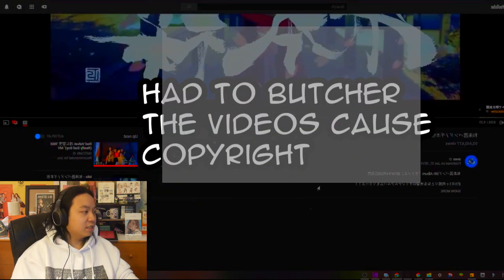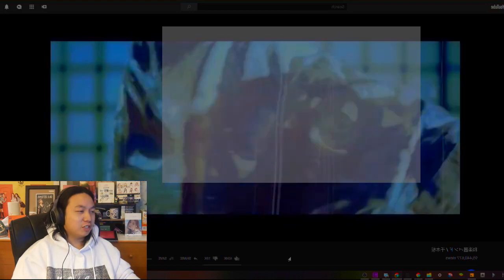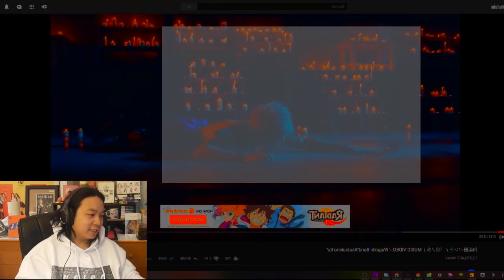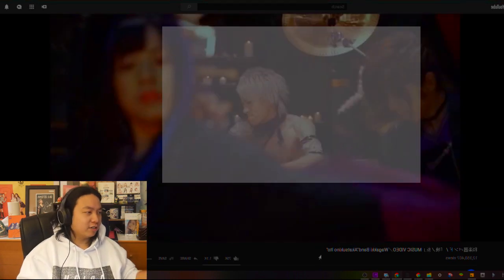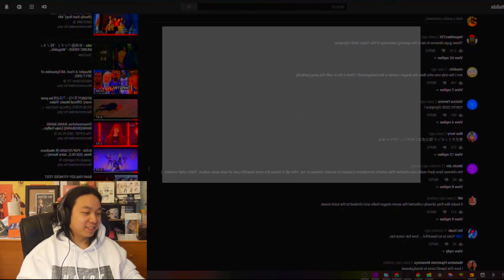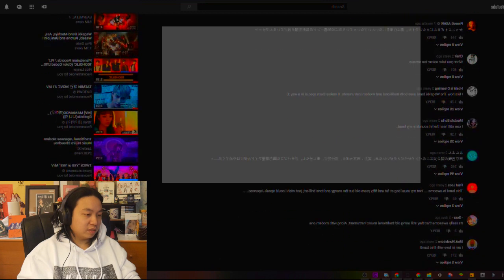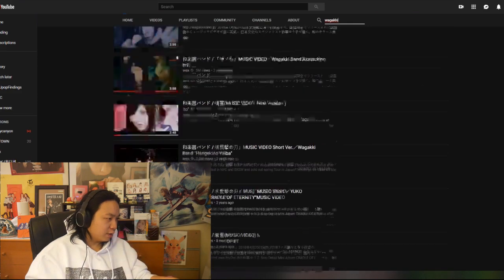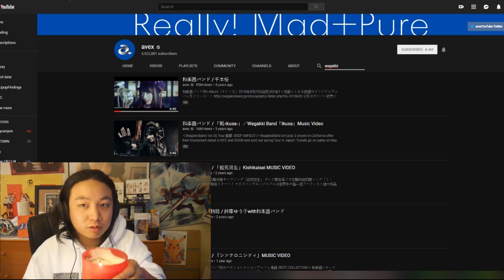Wagakki Band Chill Reactions and Recommendations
Wagakki Band with that unique dope sound. Lemme know what you thought of this chill video. Lemme know your recommendations in the comment section below and why you like em. See you in the next findings!